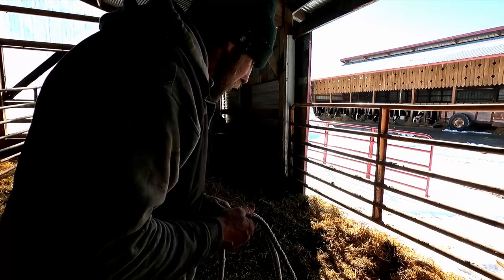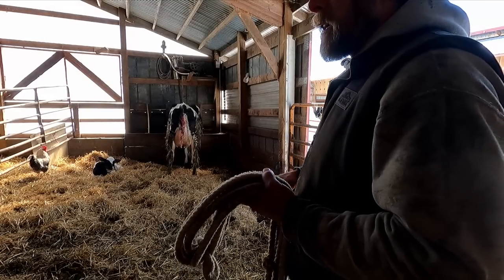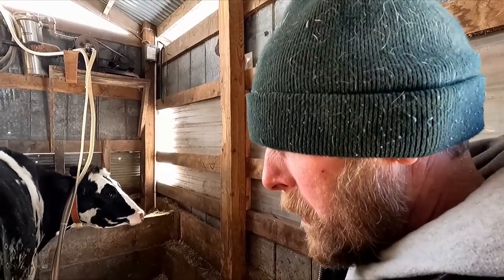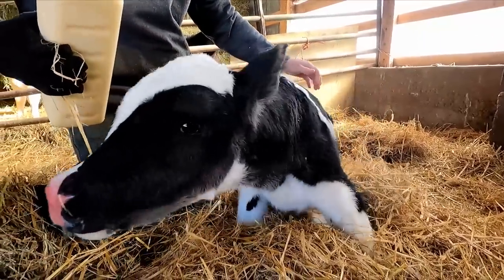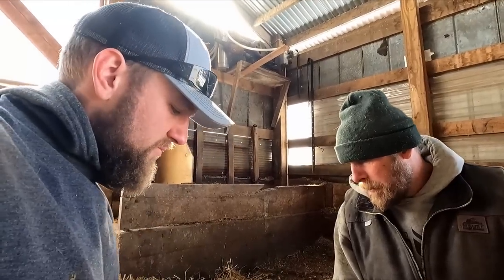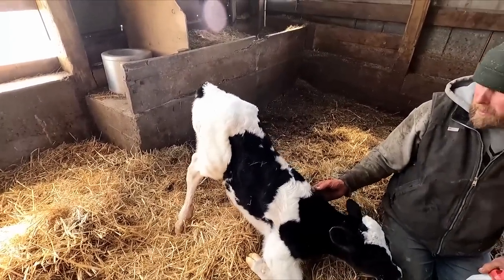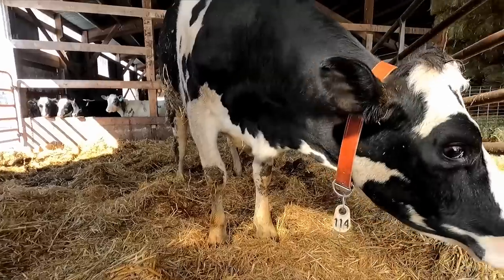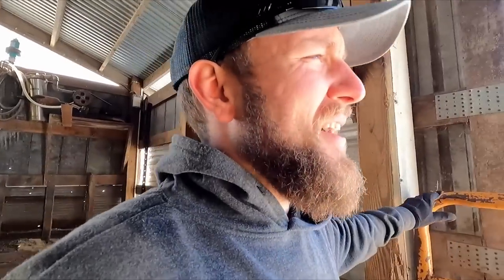When a Heifer Becomes a Cow! The First Milking!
Today we are taking care of a new cow and her calf. She needs to be milked for the first time and we need to feed her calf.

Gierok Farms
54702